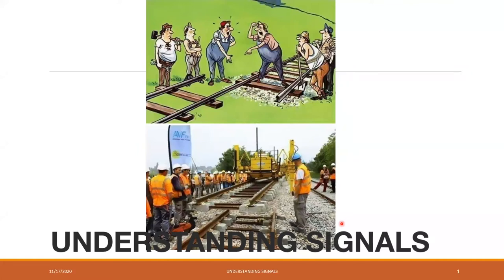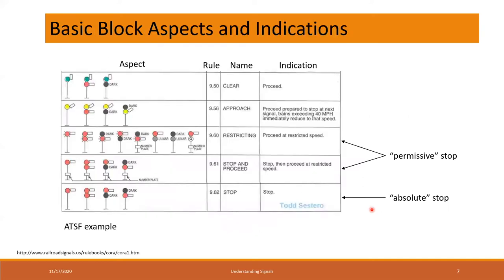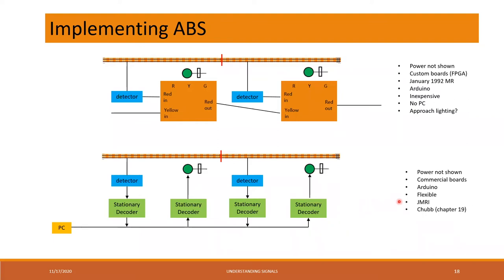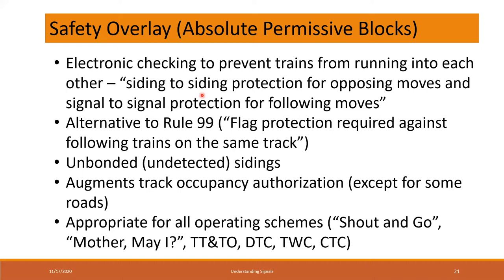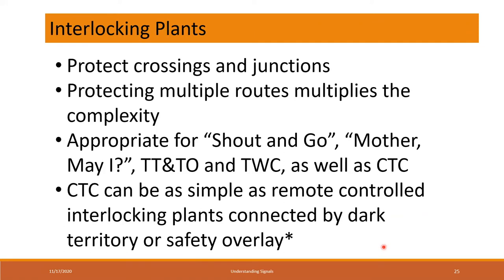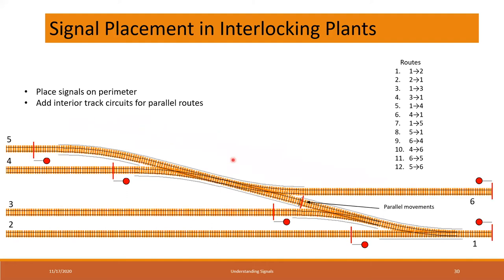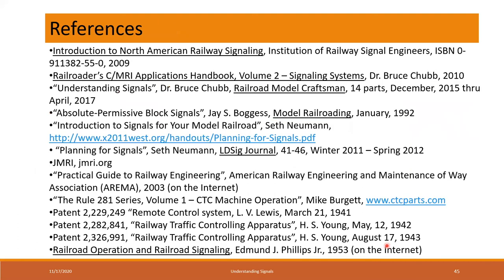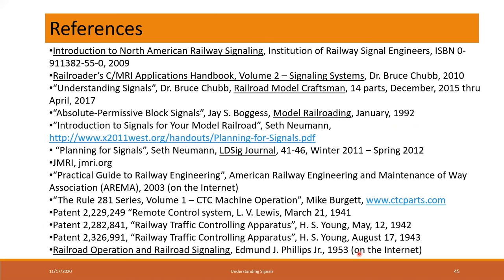Herding CATS 105 - Understanding Signals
Presented by Rodney Black, author of CATS. The focus of this PowerPoint clinic is on signals - what they do, what they show, what inputs determine what they show.